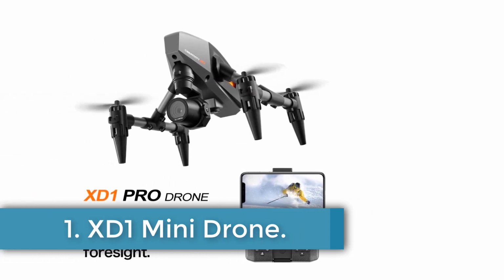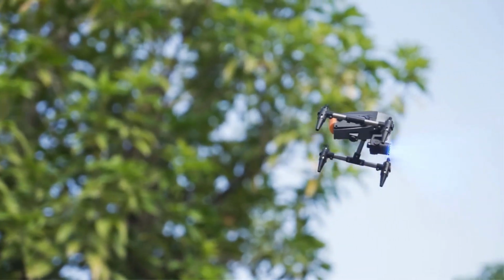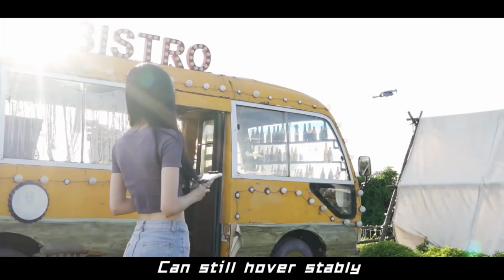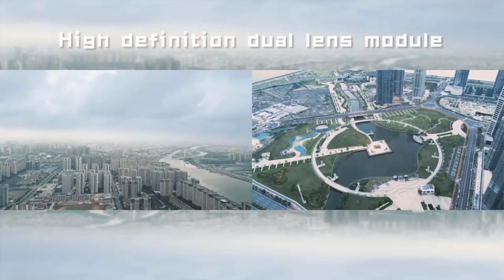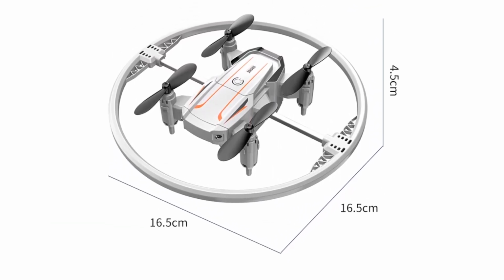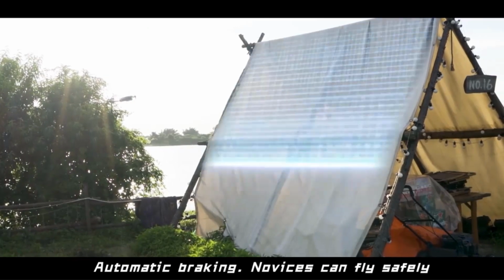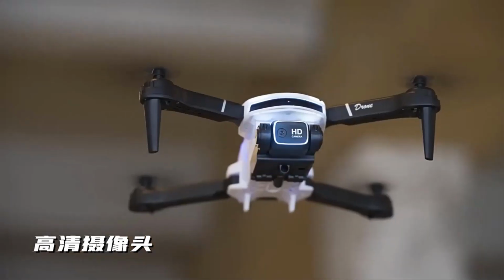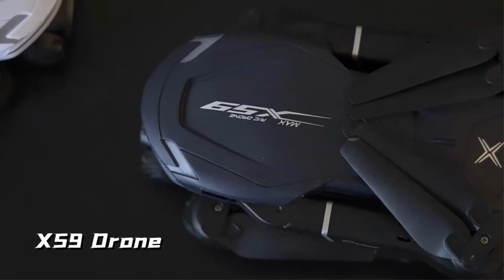✅Best Drone for kids On Aliexpress | Top 5 Drone Reviews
XD1 Mini Drone

E88 Pro Drone

Stunt Roll Drone

Lenovo XS9 Drone

Hey guys in this video we are going to be checking out the Best Drone for kids. You Can Buy Right Now. We made This List Based On Our Personal Opinion and hours of research & we have listed them based on the type of features and Price. We have Included options for every type of user so whether you are looking for the best budget.

      owners.